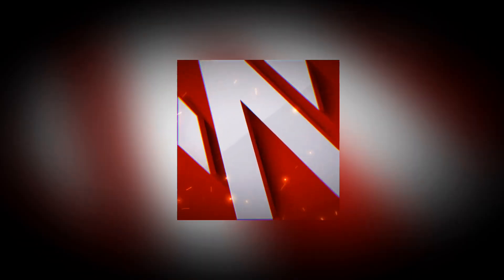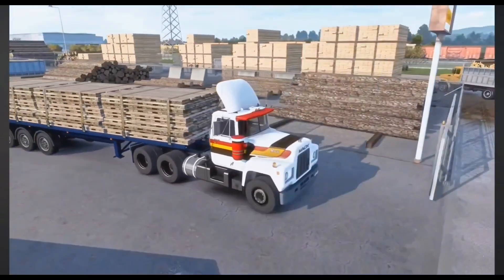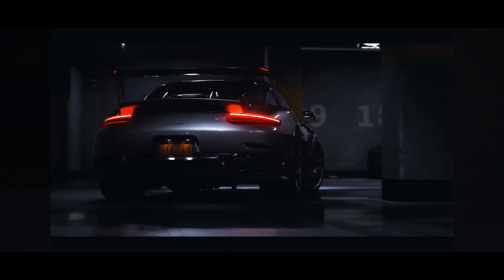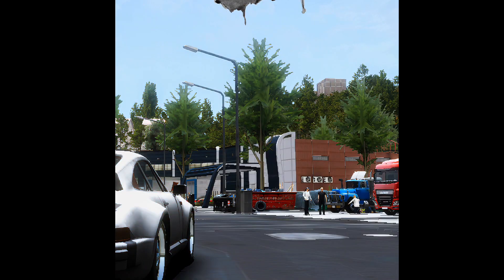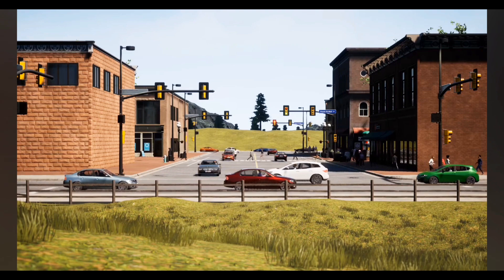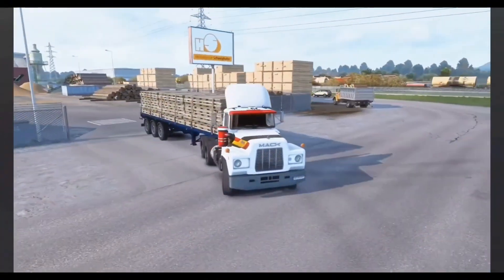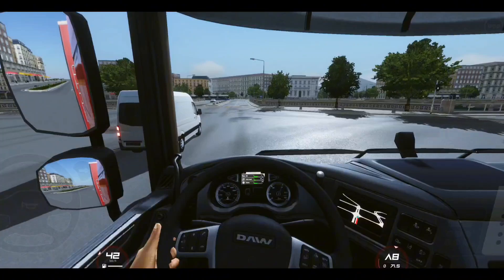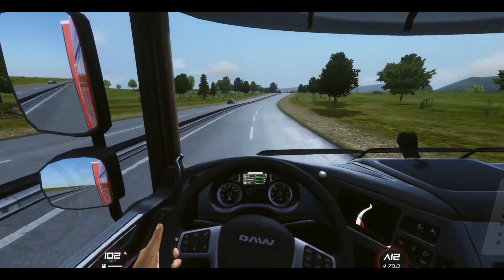Finnally Wanda Truck Game Teaser Has better Details in it. (Truckers of Europe 3)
Finnally__ Wanda Truck Game Teaser Has better Details in it. _ Truckers of Europe 3(1080P_HD)